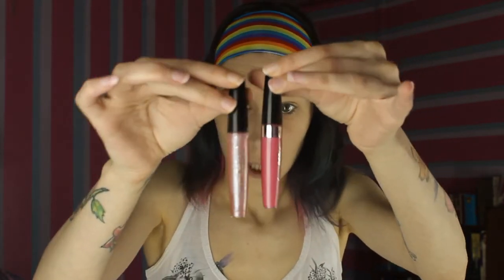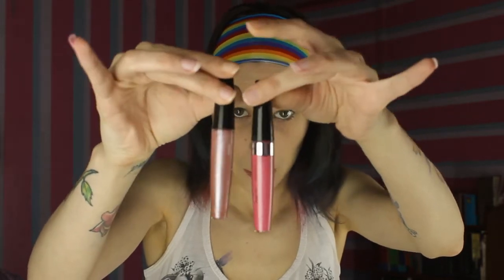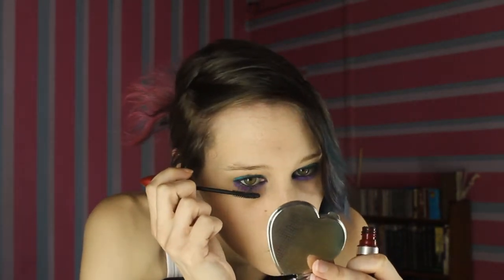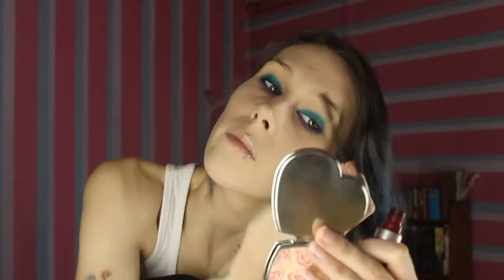Less Is More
This is how I do my day to day make-up less is more :) hope you enjoy